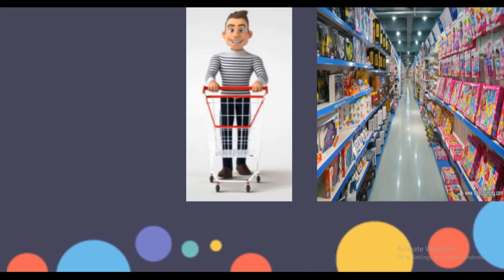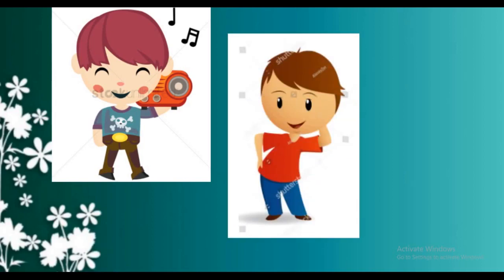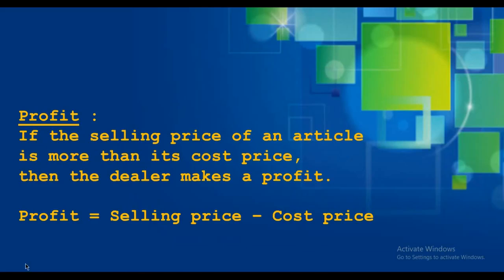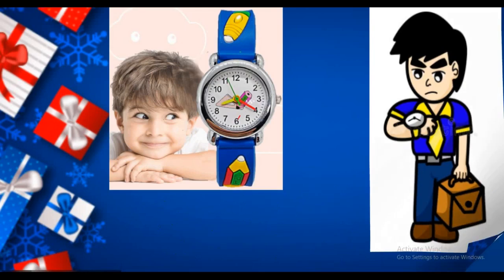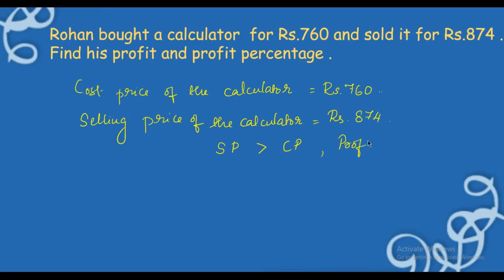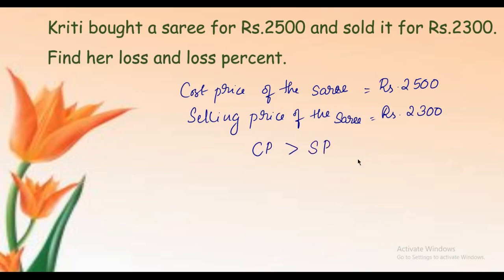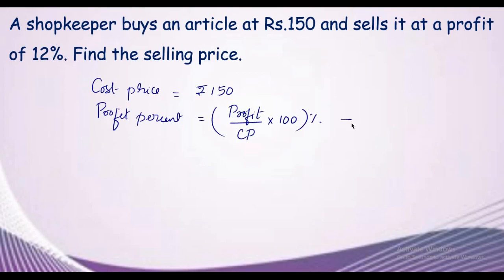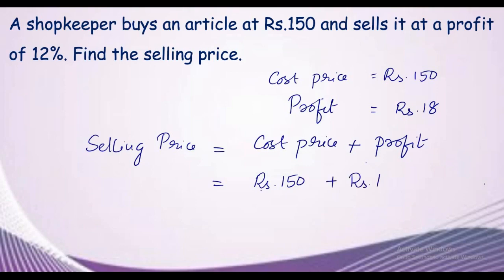Std VIII Mathematics Part 31